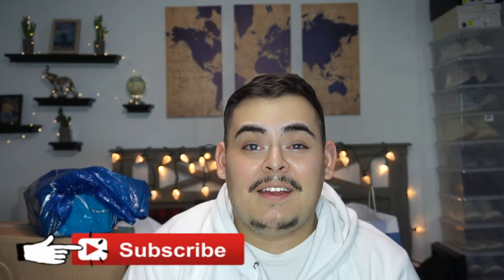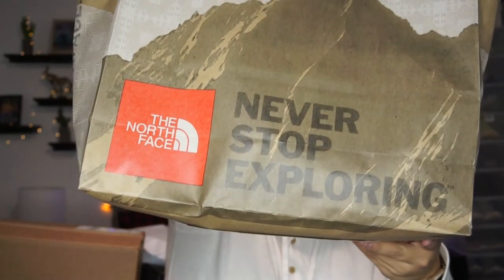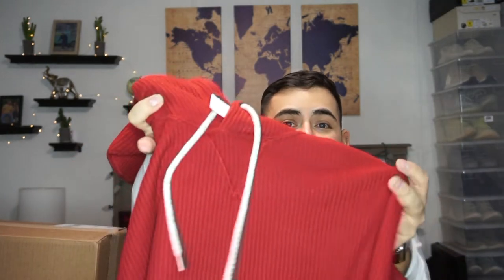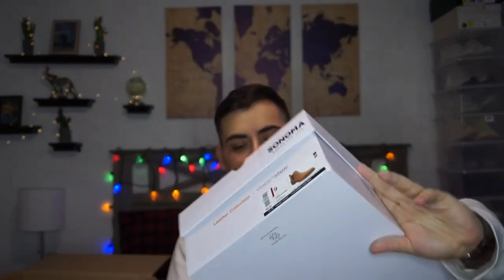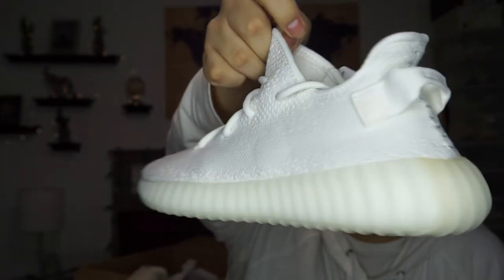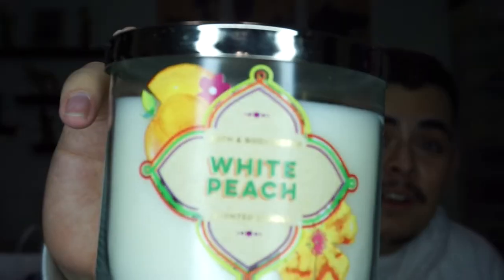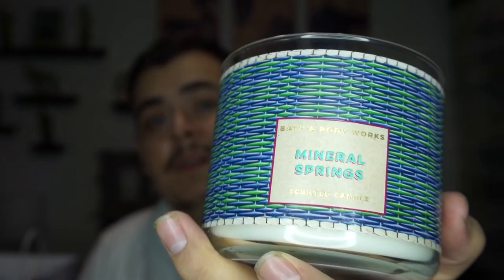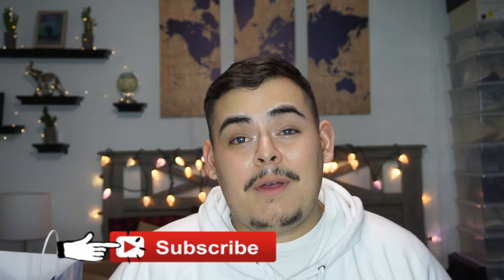BLACK FRIDAY/CYBER MONDAY HAUL!!!!!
I know I know I'm late with this haul BUTTTT I ordered a lot of things online and I was waiting to get everything delivered. Better late then never RIGHTTTTT. I hope you enjoy!
***"Lets Create Our Future Together!"***